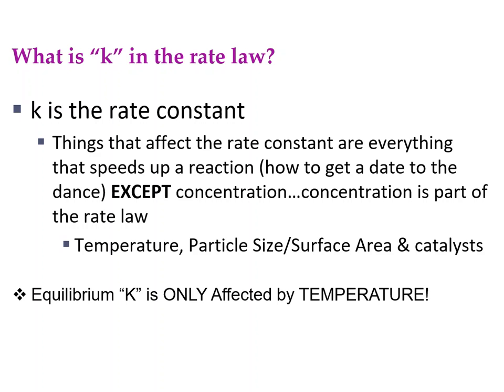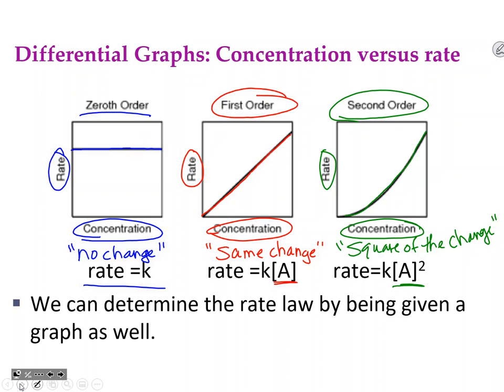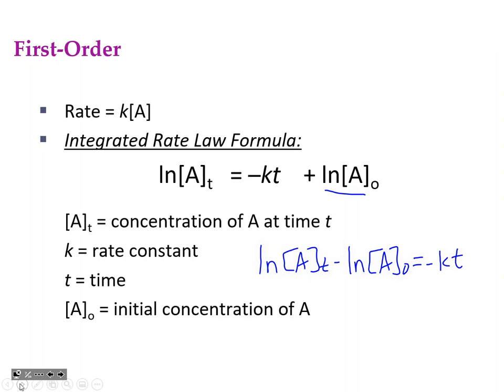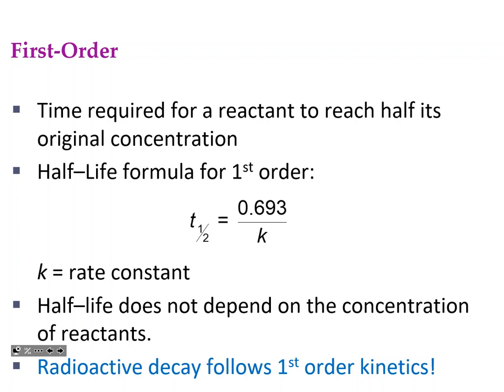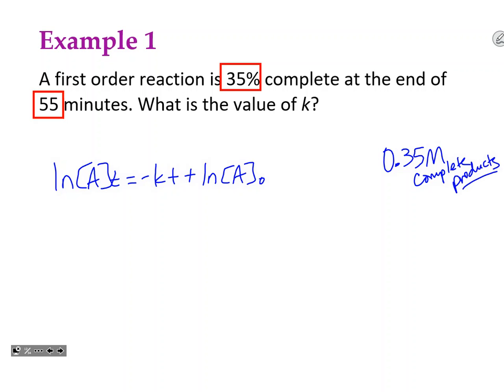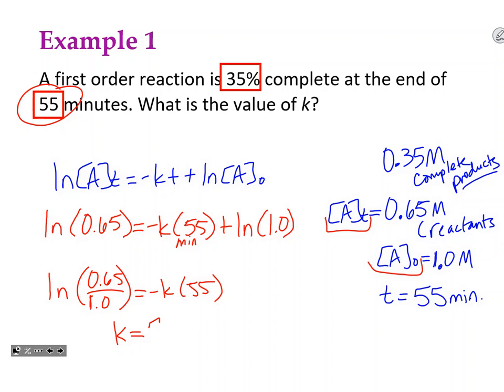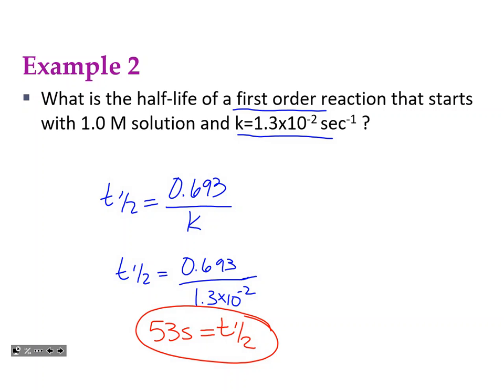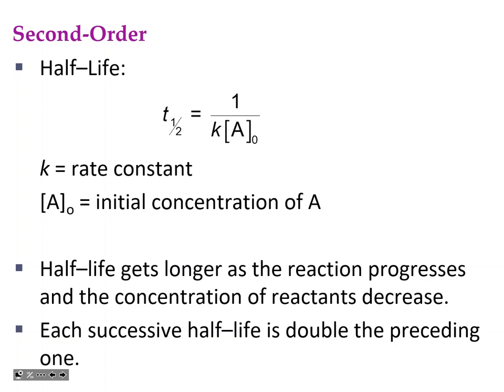Kinetics Part 2 Day 1(Integrated Rate Laws)